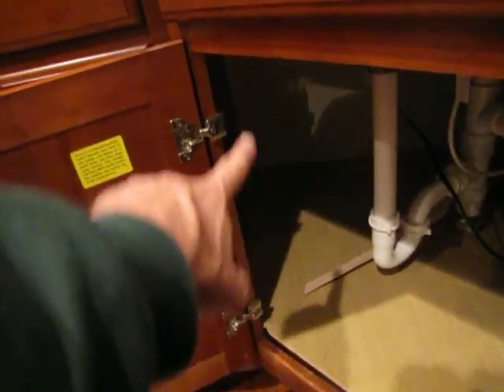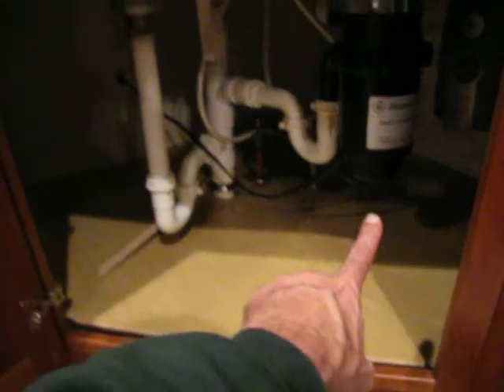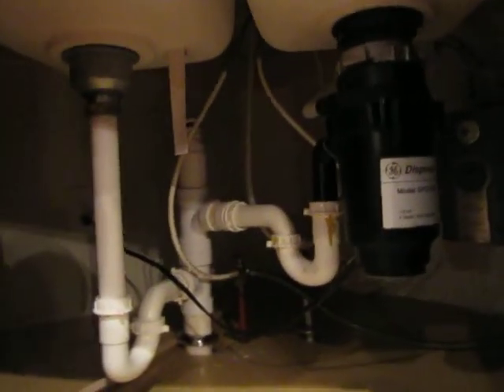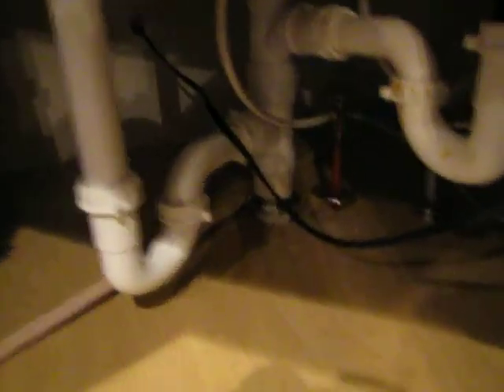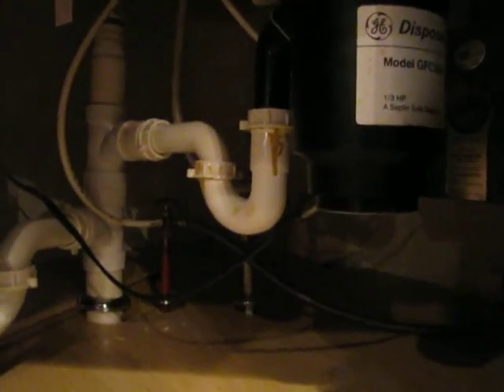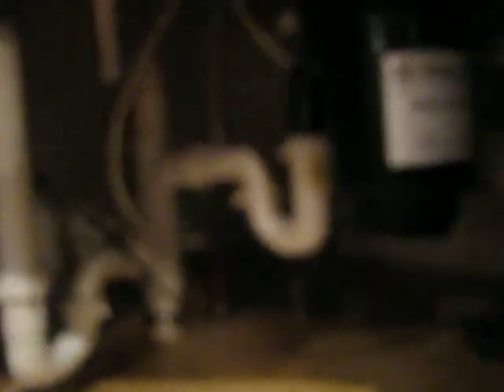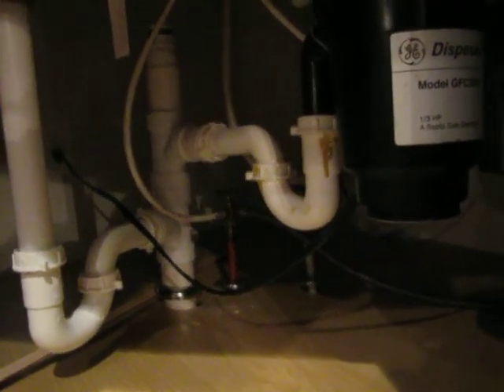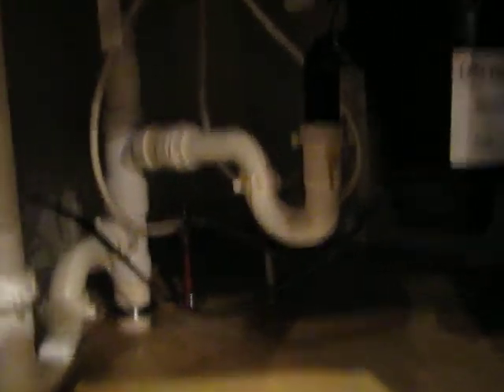Craftsman Direct, Winston Salem Painting Contractor, House Painter, Paint